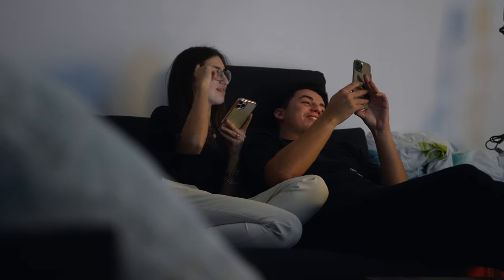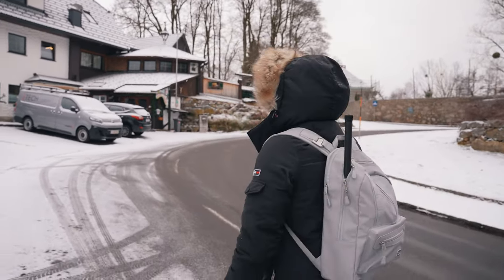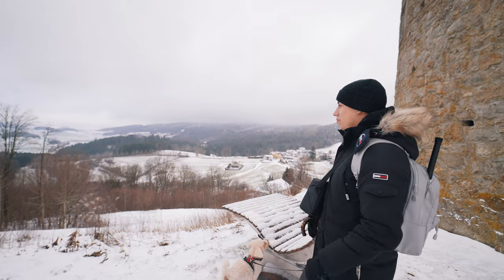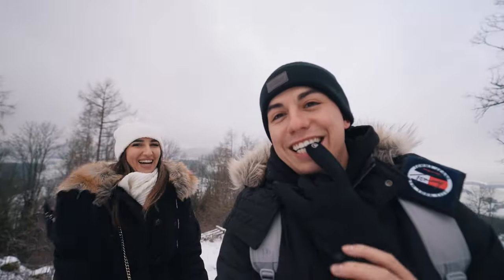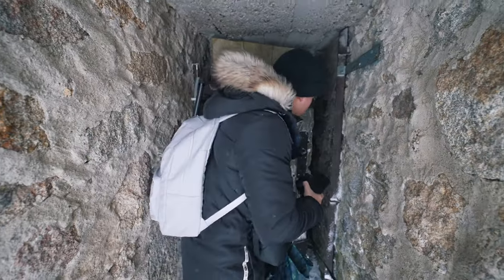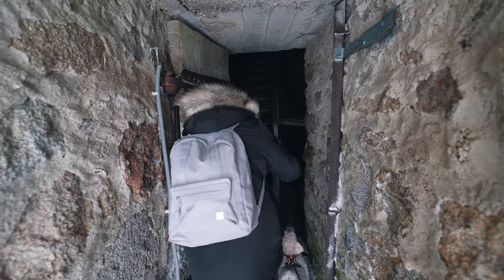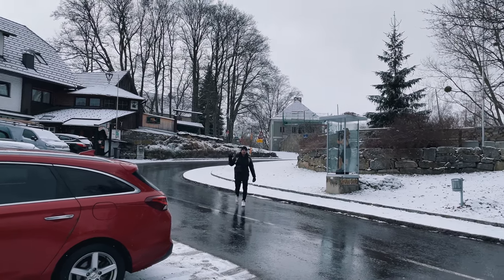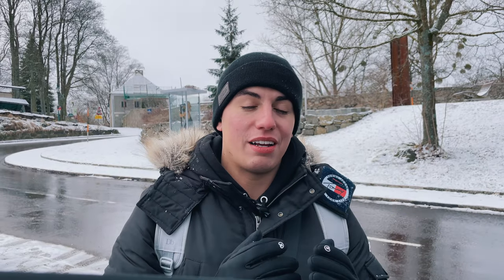EXPLORING ABANDONED RUINS OF A CASTLE IN A SNOWSTORM! | VLOG 52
EXPLORING ABANDONED RUINS OF A CASTLE IN A SNOWSTORM! (Blizzard)| VLOG 52

Hello, our names are Jeremy & Moaci and our goal with this channel is to share cinematic & entertaining vlogs about our travels and daily life.
If you're interested in viewing life through our lens and ideas, including fun, crazy moments, and enjoy cinematic vlogs, you've come to the right place!

You can also help us on this journey by sharing your favorite vlogs on this channel with your friends!

GEAR USED IN THIS VIDEO:
SIGMA 24 - 70 mm Lens on Amazon
SIGMA 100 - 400mm Lens on Amazon
MOZA Aircross 2Gimbal on Amazon
Rode Video Mic on Amazon
Kingston Memory Card on Amazon
DJI Mavic Pro on Amazon
DJI Osmo Pocket on Amazon
GoPro 8 on Amazon
GoPro Max 360 Camera on Amazon
DJI Osmo Mobile 3 on Amazon
K&F Concept Filter on Amazon
K&F Concept Slim Fader ND Filter on Amazon
3 Meter Insta360 Selfie-Stick on Amazon
Aputure Amaran AL-M9 LED-Licht on Amazon